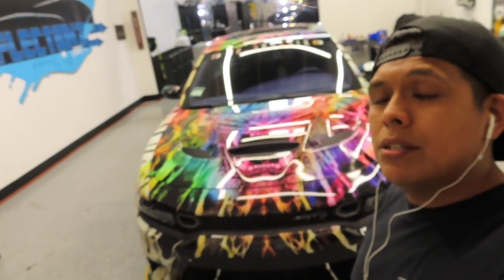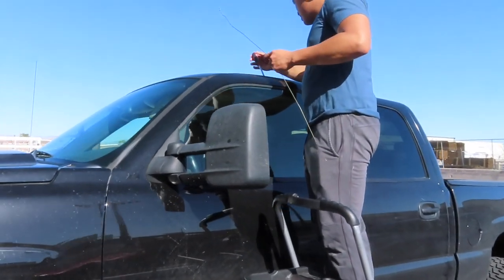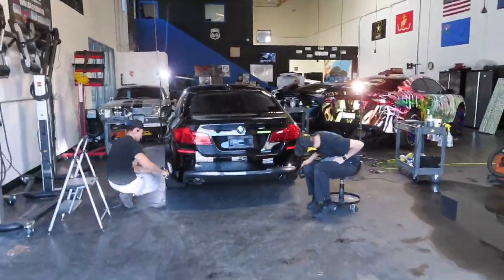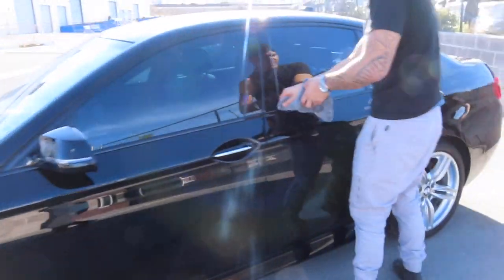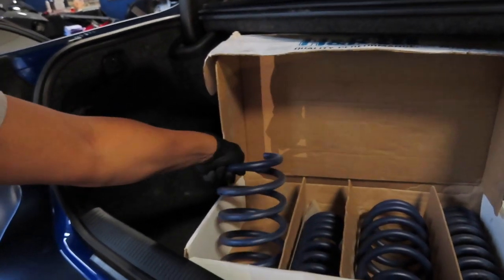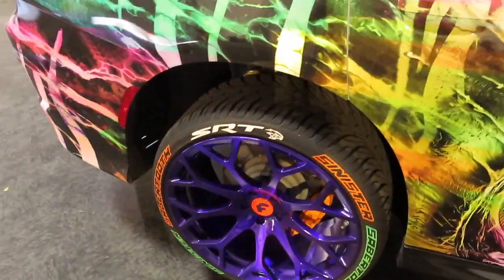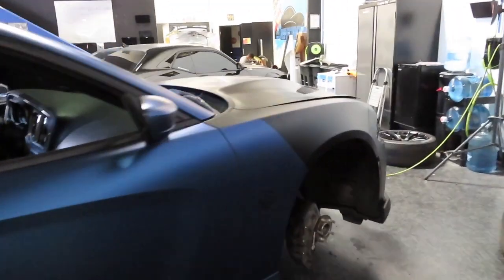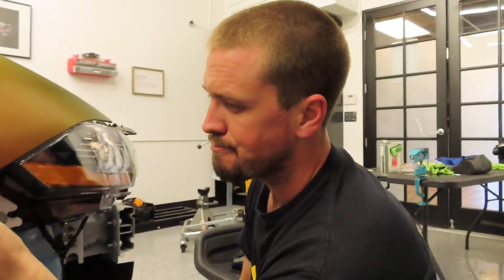Getting Back On The Grind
Hey what's up guys we hoped you enjoyed this weeks video!